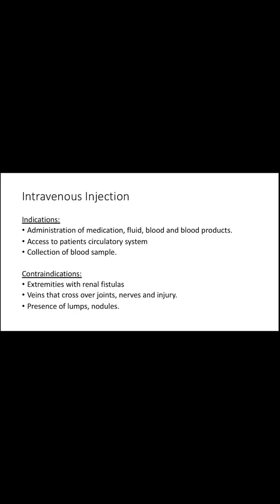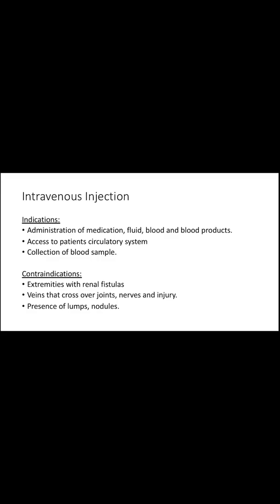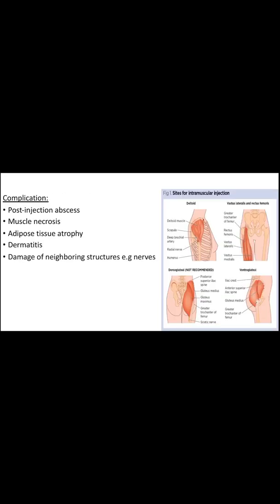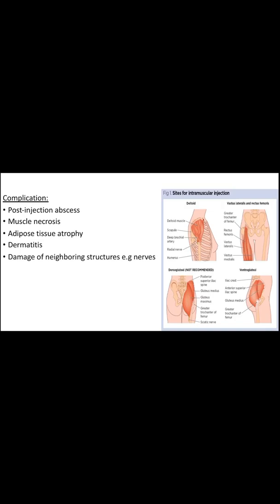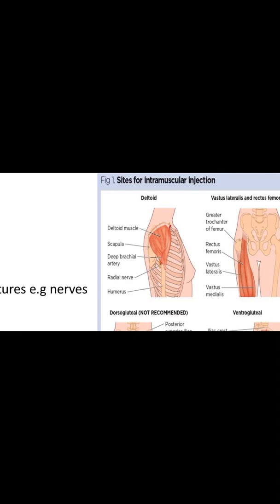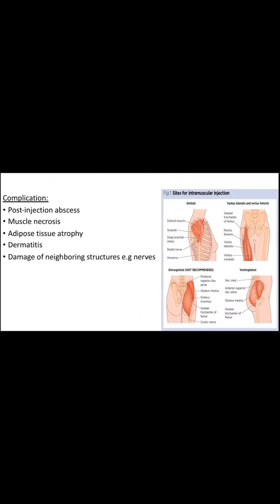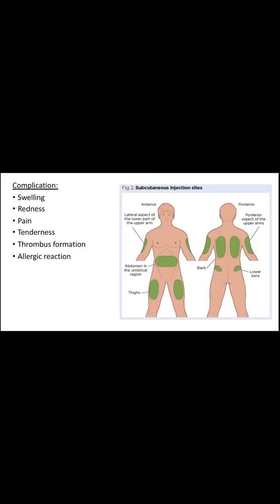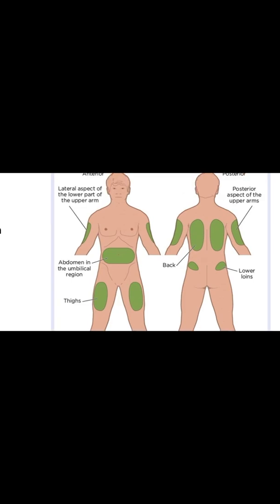Indications and Complications of Injections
Intravenous, Intramuscular and Subcutaneous Injections